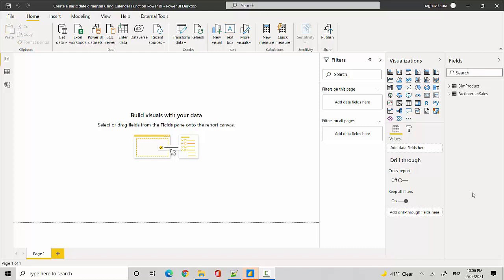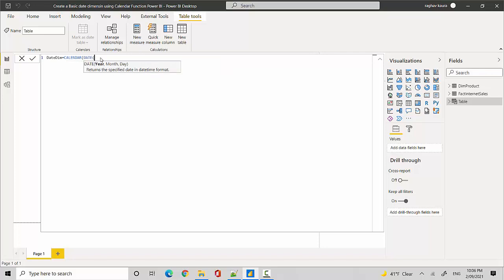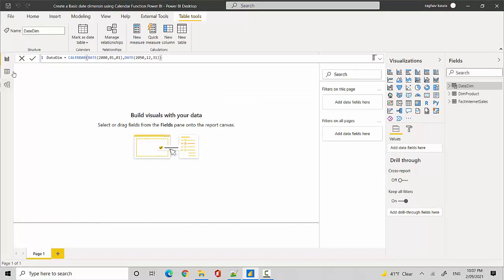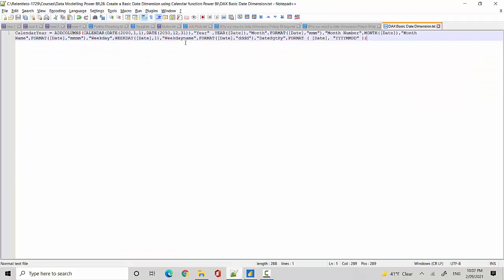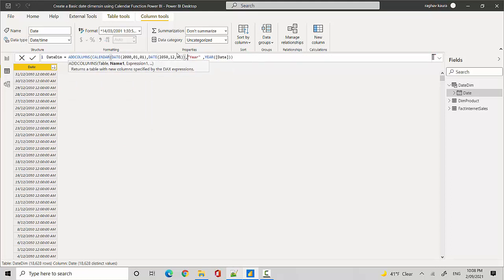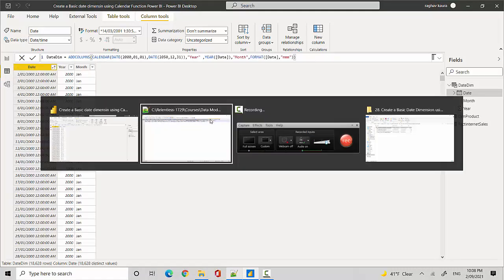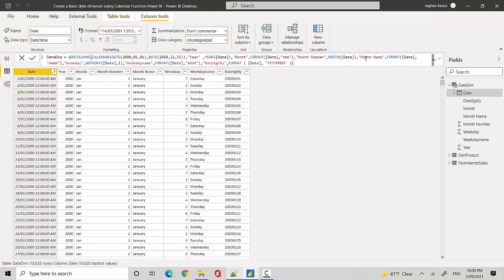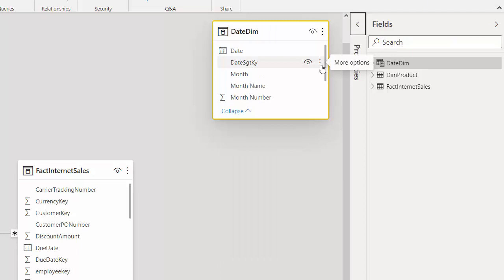Create a date dimension with a date surrogate key Power BI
Published on Sep 02, 2021:
In this video, we learnt to create a date dimension using the DAX calendar function.

In the previous video, we discussed why we need a date dimension in Power BI.
1. Improved model performance
2. Minimise data model size
3. DAX code maintanability